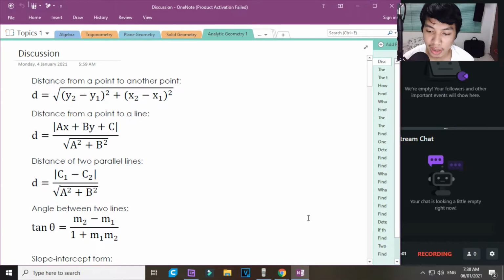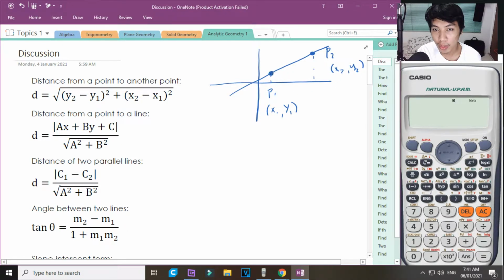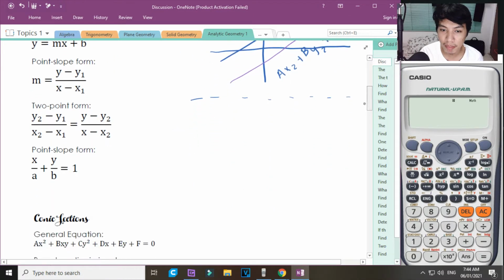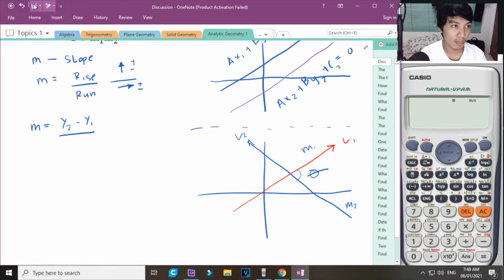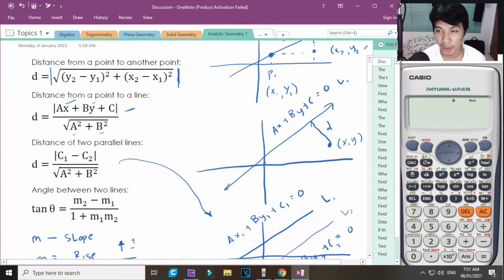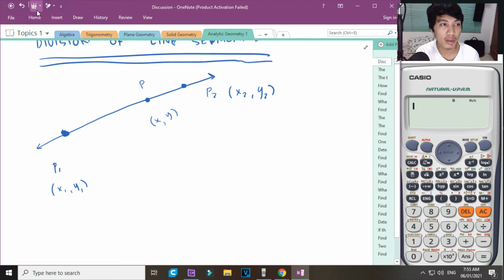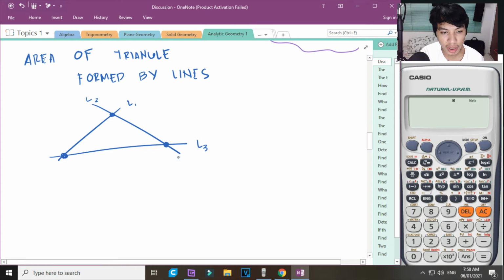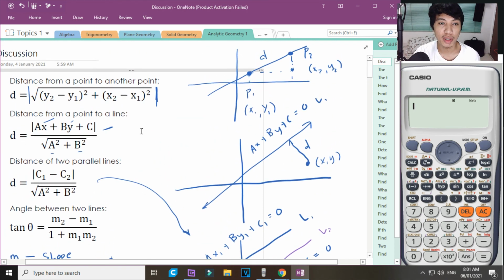Analytic Geometry Discussion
MUCH LOVE.